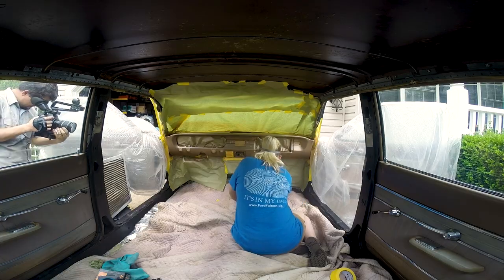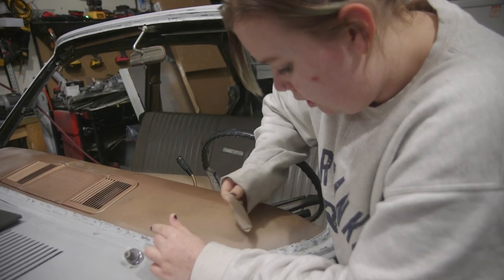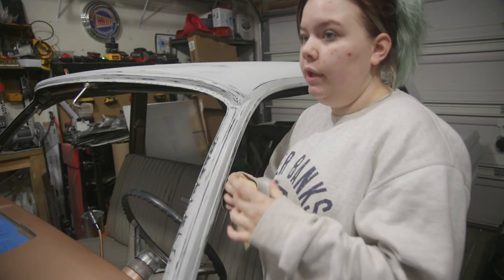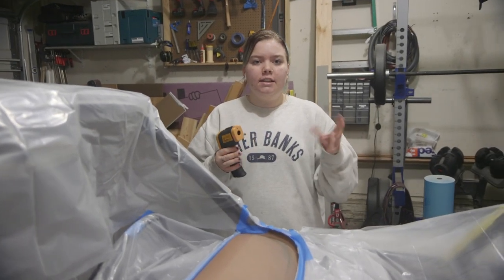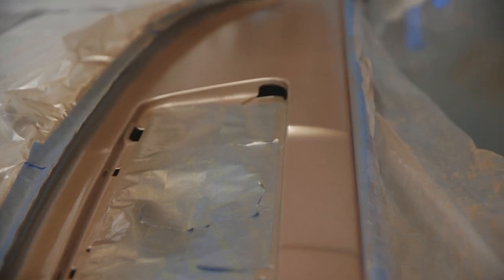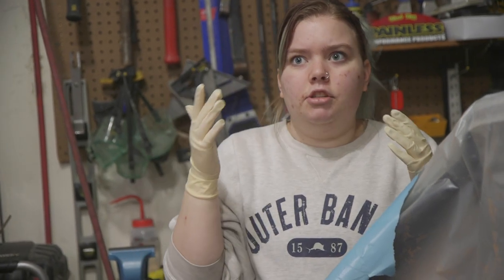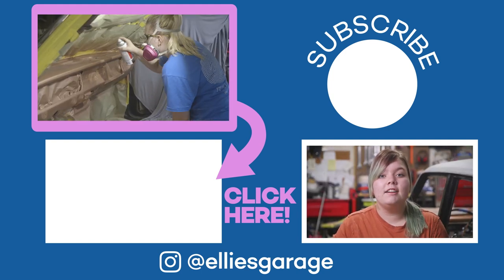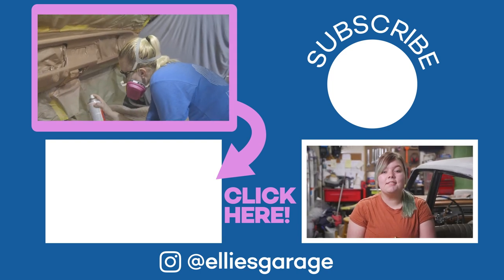Windshield Came Out for Dashboard Paint - Mustang / Comet / Falcon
Dad and I painted my dashboard last year, but we didn't take the windshield out--BIG MISTAKE! We just couldn't get the paint back far enough and it made a mess with lots of paint nibs that we had to sand down. Now that the windshield is out anyway, we're able to paint the dashboard the right way.

Also, I tried a taping method to get a soft feathered tape edge so the base coat and clear would match the dashboard paint we already used before.

Thanks to  @Refinish Network  for the video they did showing their soft edge tape technique. Check it out:

EXECUTIVE PRODUCER
Drew Carter
Kevin & Julia

SUPPORTERS
Chris Davis
Laura Berry
Brent Baumer
Bearded Mechanic
Gabe Gross
Kat Hunt
Abby & Kevin Lawson
Joey Perea
Jay Jarman

~Follow Ellie~

0:00 How We Painted the Dash Last Year
0:40 Scuffing
1:49 Heating Up the Garage
2:50 Prep
3:35 Soft Edge Taping
5:27 Final Draping and Masking
6:04 Spraying Basecoat
7:08 Spraying 2K Clear
9:07 Painting Speaker Grille
9:41 Final Reveal
10:55 Checking Our Soft Edge
11:30 What I'm Taking Out of the Garage